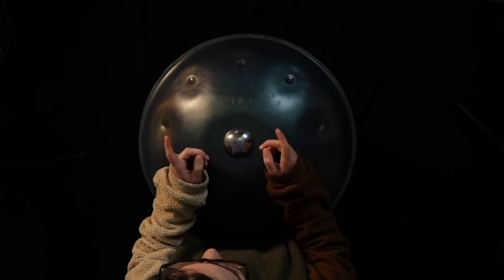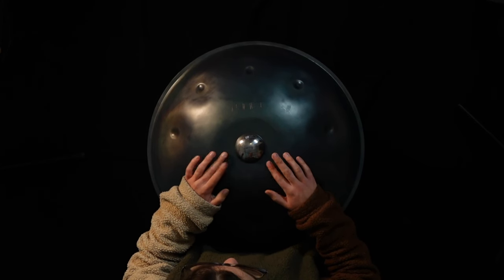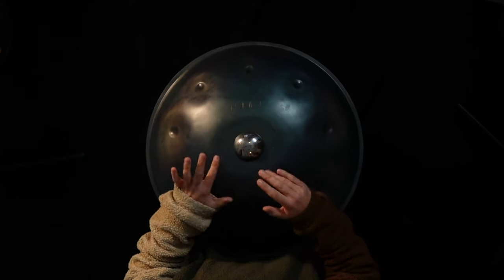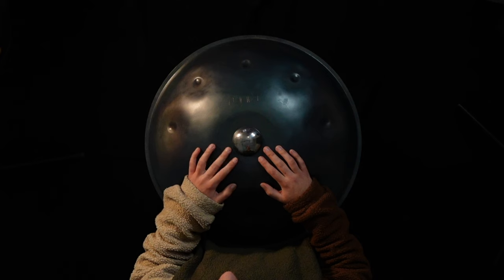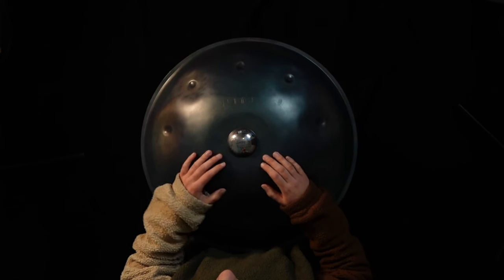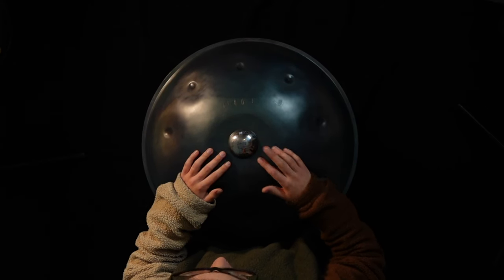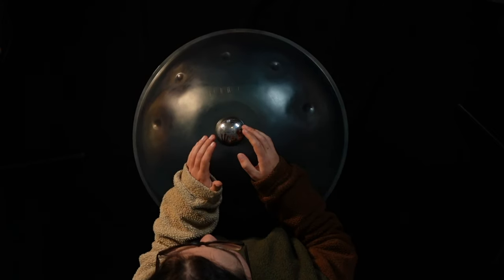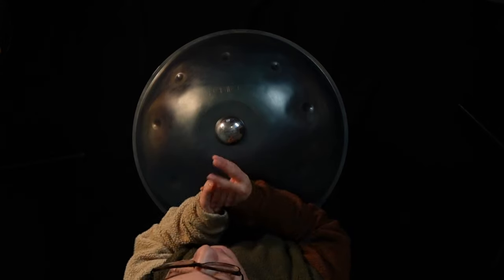The Drumstick Drill | HANDPANUARY 16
Special thanks to my very important producers:
Tay
Jana
Dagui Pierro
カトウ ジョ
Chris Bidler
Christine Weatherford
Gabriël den Breejen
Lola Danza
Markus Lübon
Toby
Asiia
Andreas Beder
Stefan Raufiq
Jesse Blackford
stacy jensen
Alexander Kinsmen
Beat Frick
Jens Haustedt
Amber Torres
Christian Broeckx
Tereza Koutná
Anja Hack
Manfred Huber
Leonie
Sorin Gabriel
Laurent Chiron
Ailana Dallocort
Jules Thornton
Denise Blundell
Trude Overlie
Mark Knight
Zen Man
Nina Kneip
Eddy de Jong
Kate Thomas
Christine Weatherford